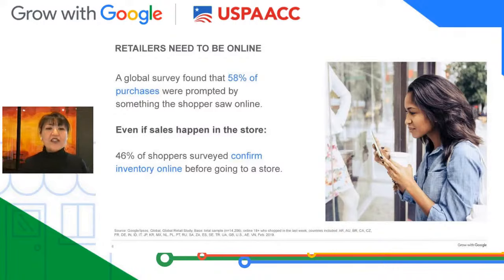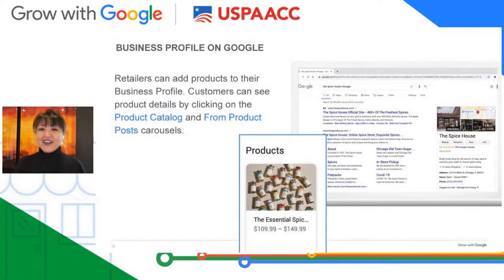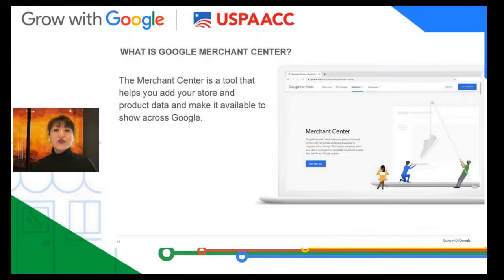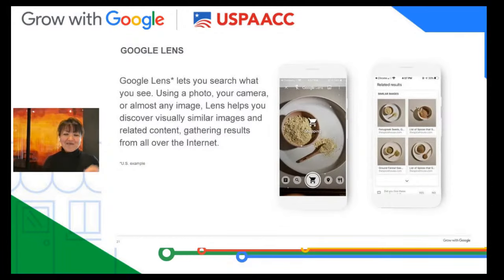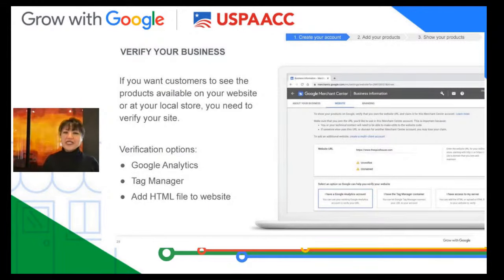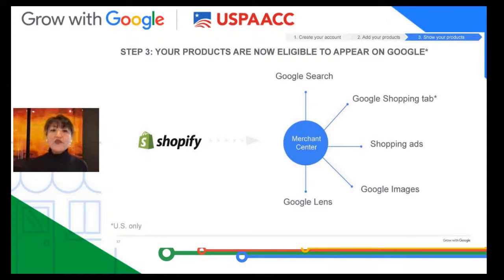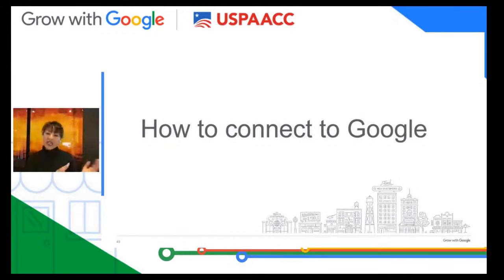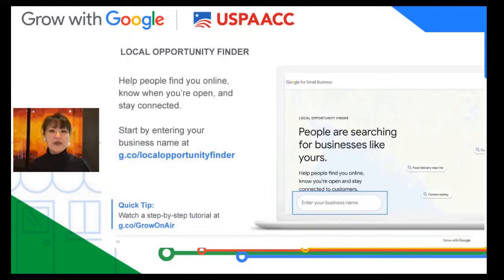Grow with Google: Sell Online with E-Commerce Tools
Learn how to sell your products online. We'll walk through listing your products for free with Google Business Profile and Merchant Center. And we'll show you one way to sell on your website, using an E-Commerce store built with Shopify. Plus, learn about more helpful tools to stand out online, such as Local Opportunity Finder and Grow My Store.